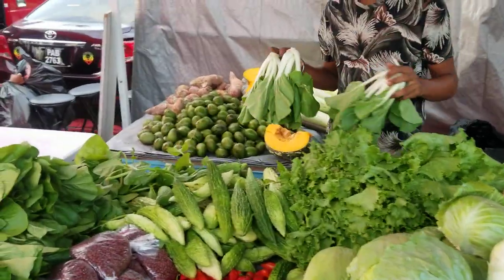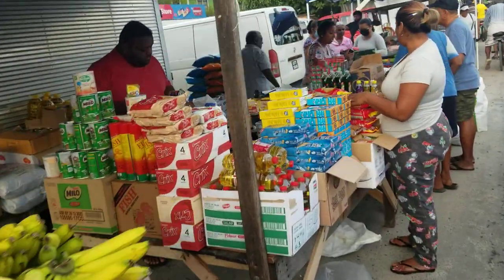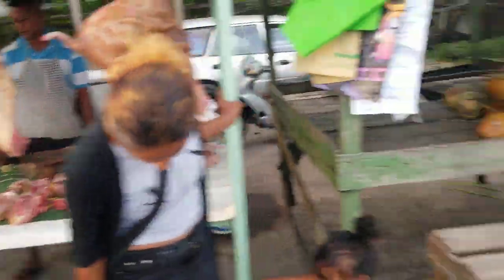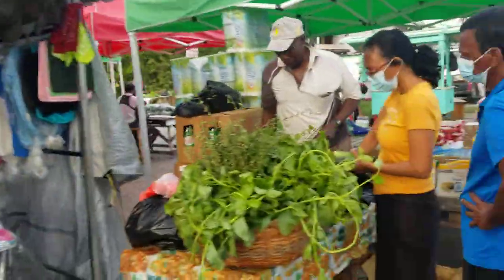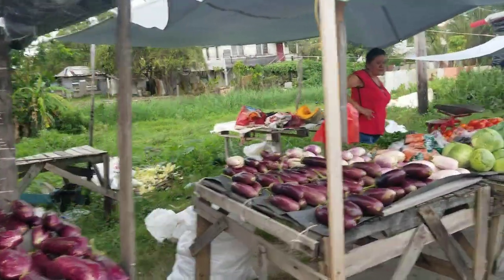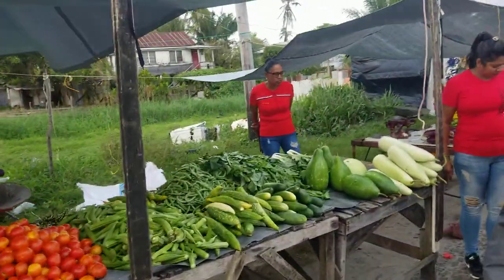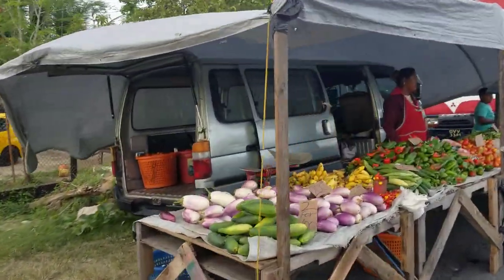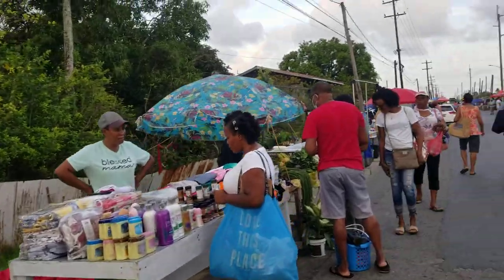Plaisance Sunday Market - Farmers Market - Part 1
Walk with me along the train line road to see the famous Sunday Market at Plaisance. This is a farmers market that is a major destination for shoppers every Sunday as farmers being their produce to sell directly. The prices are usually cheaper than at the major markets in the city, Bourda and Stabroek and the produce is always fresh unlike at other markets.